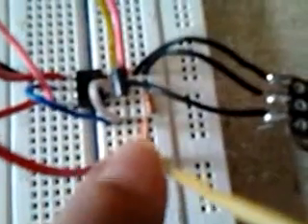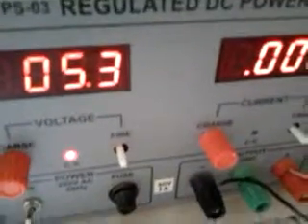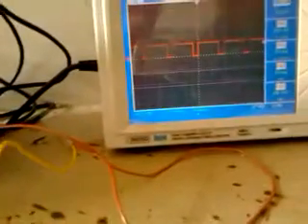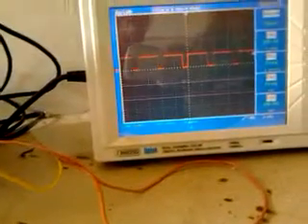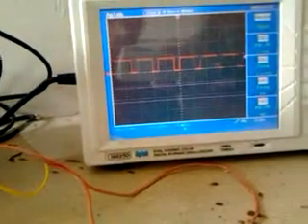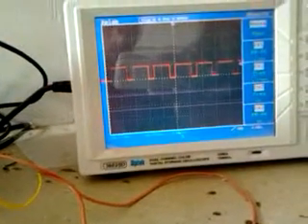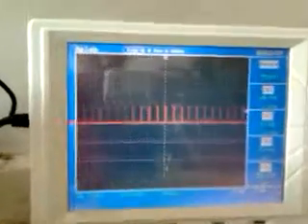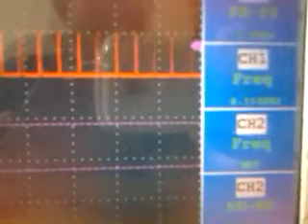IC555 50% or less duty cycle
IC555 has three different operating modes. These operating modes actually correspond to three different multivibrator configurations.